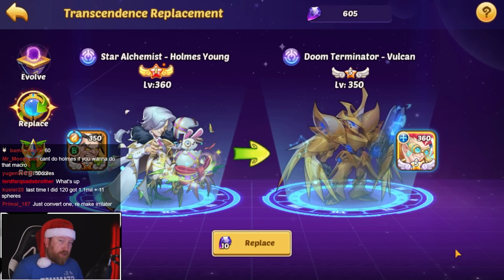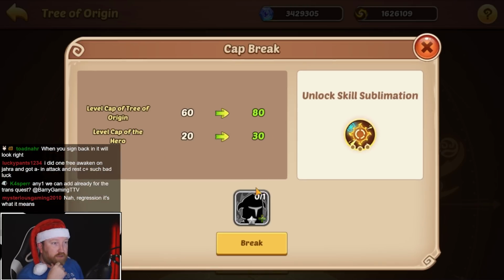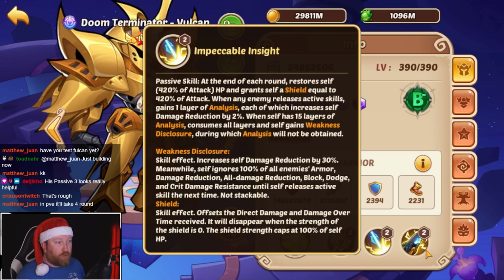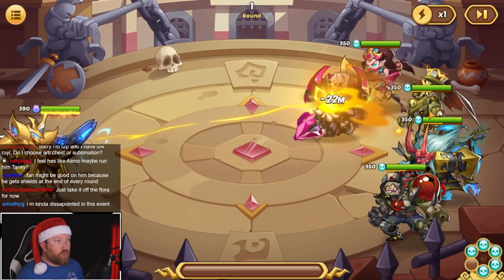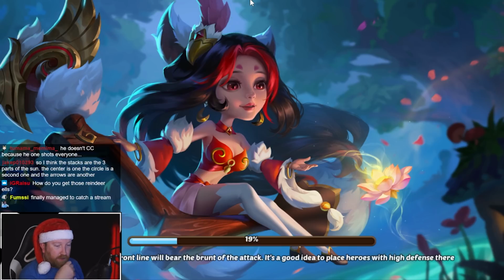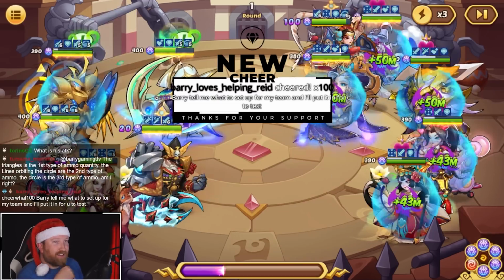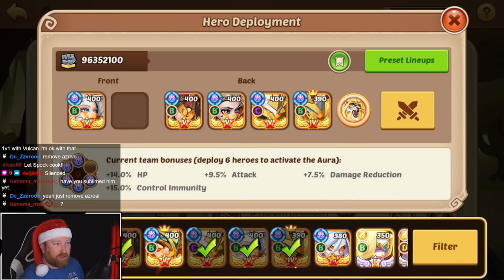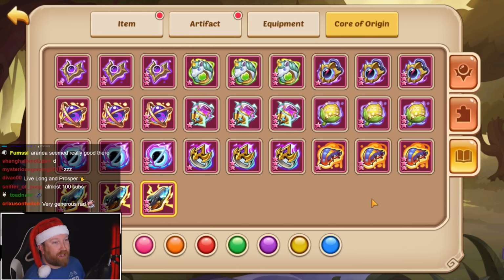Idle Heroes - Doom Terminator Vulcan Build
Hey everyone, initial testing and theorycrafting shows that Doom Terminator Vulcan has some really strong potential for super loaded Actives...just wait until tomorrow when you see him in Seal Land!!!